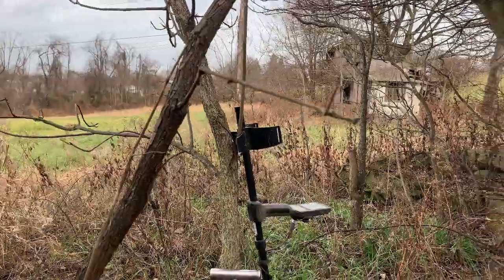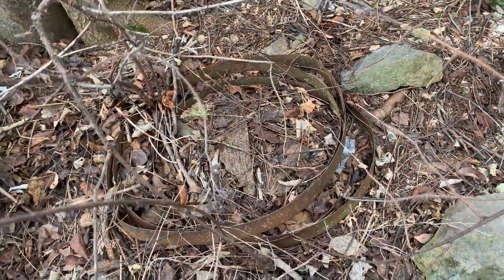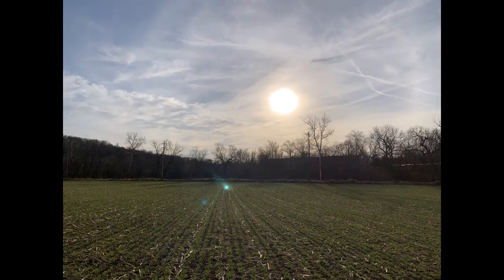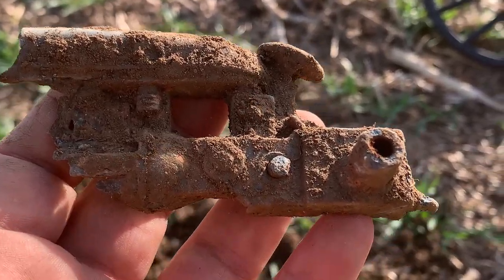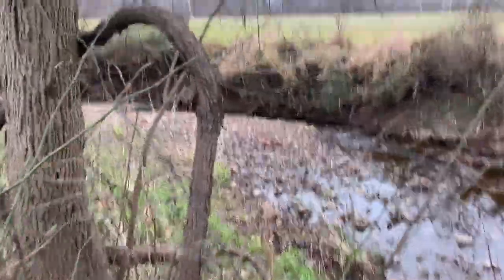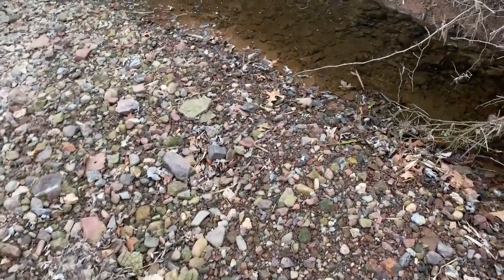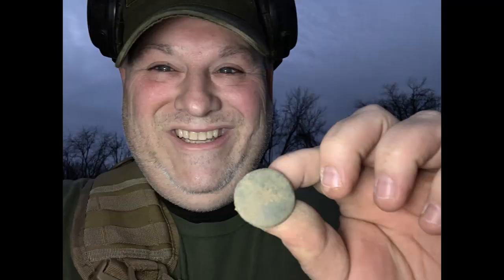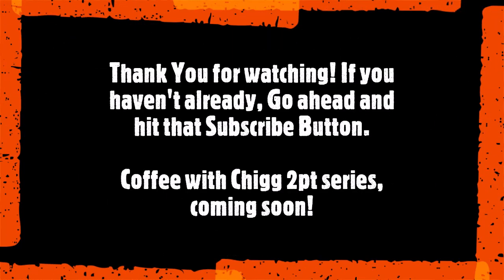Colonial Farm Field Finds on a Sunny December Day!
On this Adventure I explore new Colonial Era Farm Fields. The finds were awesome (Coins, Relics, etc). And the Scenery was simply Beautiful. Also, starting Sunday January 16th at 7pm, check out "Lost Boys Recovery" on YouTube.
Yours truly will be Co-Hosting with Andy Snell! The Topic of Conversation will be Metal Detectors (What we like, dislike, and want). This will be a live interactive conversation! We also be doing live give aways (Silver Coins, Stickers, Mags, and Swag). So be sure to tell your friends, to tell their friends! Thank You, and God Bless!